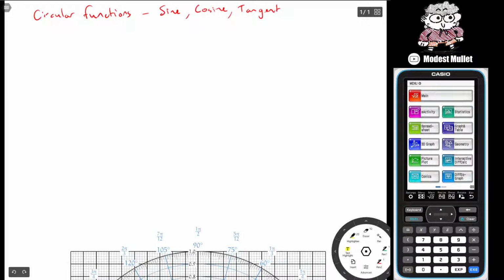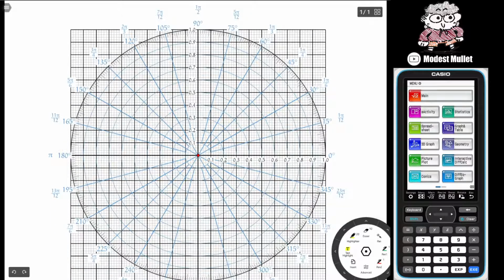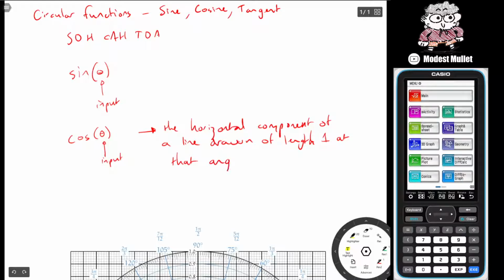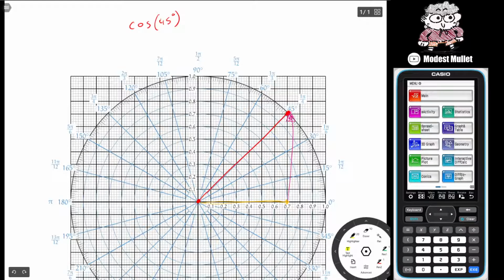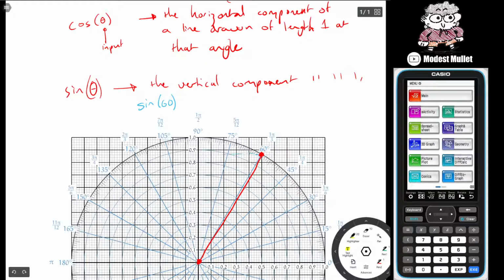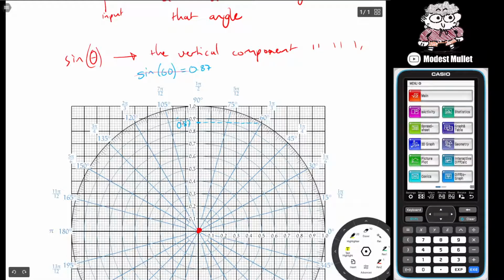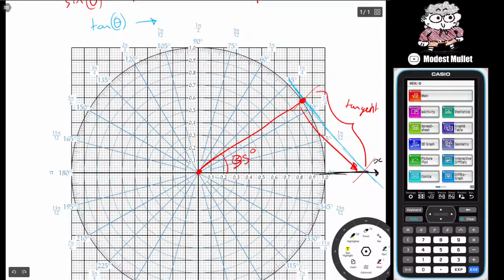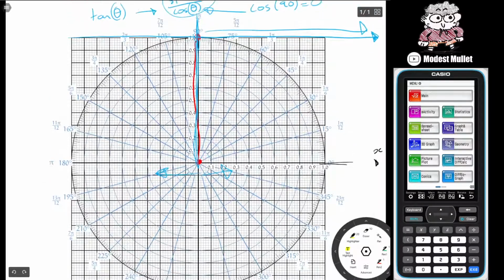11 Methods - Definitions of Sine and Cosine - Ex14B